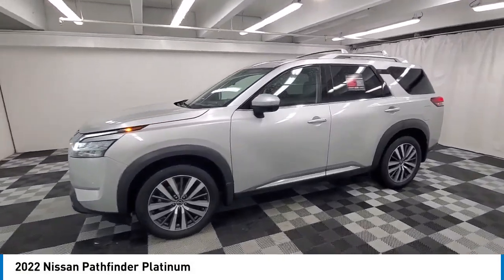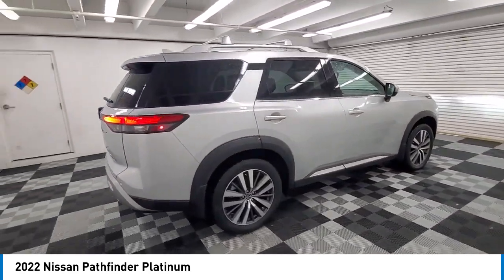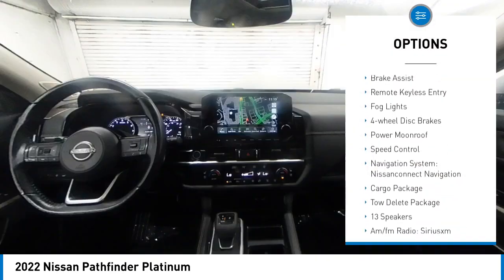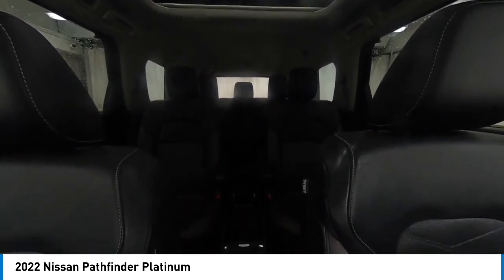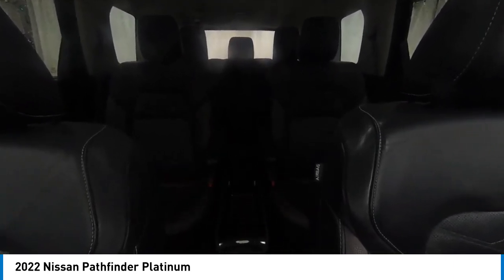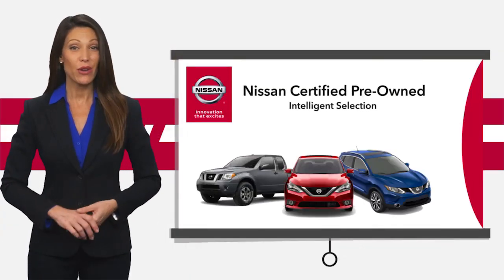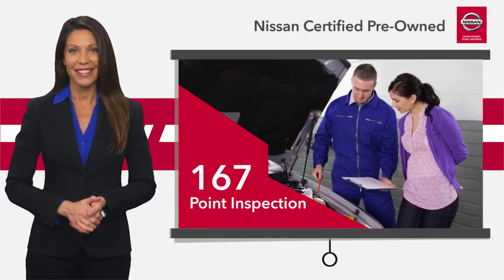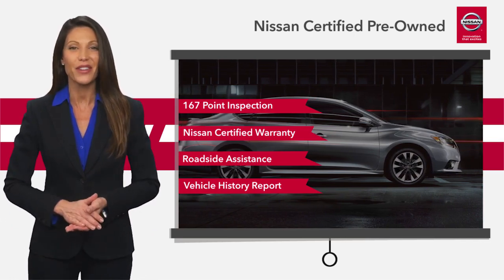2022 Nissan Pathfinder near me coral springs pompano miami fl NNC264227 NNC264227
Brilliant Silver Metallic Used 2022 Nissan Pathfinder near me in Davie, Pompano, Fort Lauderdale, Miami FL at Coral Springs Automall

9300 W Atlantic Blvd.

9400 W Atlantic Blvd.

Coral Springs Auto Mall is proud to present you with another True Market Priced Pre-Owned Vehicle. This 2022 Nissan Pathfinder Platinum Nissan Certified is loaded with the following Factory Options: Nissan Certified Certified Cargo Package (Cargo Area Protector, Cargo Net, and First Aid Kit), Tow Delete Package (Delete Tow Hitch Receiver & Harness), Nissan Certified Certified, 13 Speakers, 3rd row seats: bench, 4-Wheel Disc Brakes, ABS brakes, Air Conditioning, Alloy wheels, AM/FM radio: SiriusXM, Auto High-beam Headlights, Auto tilt-away steering wheel, Auto-dimming Rear-View mirror, Automatic temperature control, Axle Ratio: TBD, Black Splash Guards (Set of 4), Bodyside moldings, Bose Premium Audio System, Brake assist, Bumpers: body-color, Captain's Chairs Carpeted Floor Mats (Set of 4), Climate Controlled Front Bucket Seats, Cross Bars, Delay-off headlights, Driver door bin, Driver vanity mirror, Dual front impact airbags, Dual front side impact airbags, Electronic Stability Control, Emergency communication system: NissanConnect Services, Four wheel independent suspension, Front anti-roll bar, Front Bucket Seats, Front Center Armrest, Front dual zone A/C, Front fog lights, Front reading lights, Fully automatic headlights, Garage door transmitter: HomeLink, Heads-Up Display, Heated door mirrors, Heated front seats, Heated rear seats, Heated steering wheel, Illuminated entry, Knee airbag, Leather steering wheel, Low tire pressure warning, Memory seat, Navigation system: NissanConnect Navigation, NissanConnect w/Navigation & Services, Occupant sensing airbag, Outside temperature display, Overhead airbag, Overhead console, Panic alarm, Passenger door bin, Passenger vanity mirror, Power door mirrors, Power driver seat, Power Liftgate, Power moonroof, Power passenger seat, Power steering, Power windows, Radio data system, Radio: AM/FM Audio System, Rain sensing wipers, Rear air conditioning, Rear anti-roll bar, Rear reading lights, Rear side impact airbag, Rear window defroster, Rear window wiper, Reclining 3rd row seat, Remote keyless entry, Roof rack: rails only, Security system, Semi-Aniline Leather Seating Surfaces, Speed control, Speed-sensing steering, Speed-Sensitive Wipers, Split folding rear seat, Spoiler, Steering wheel memory, Steering wheel mounted audio controls, Tachometer, Telescoping steering wheel, TFT Meter Delete, Tilt steering wheel, Traction control, Trip computer, Turn signal indicator mirrors, Variably intermittent wipers, Ventilated front seats, and Wheels: 20 Alloy w/Unique Finish!!brbrCoral Springs Auto Mall is a family owned dealership that has served the South Florida community with quality new and used cars since 1985. During this time weve had the chance to grow and learn with our community and sharpen the skills of our staff to provide better customer service while saving you money. The sales, service, and finance specialists are more than knowledgeable and eager to provide you with top notch car buying experience. Coral Springs Auto Mall wants to set the bar a bit higher when it comes to taking care of our customers and their new, used, or certified pre-owned .